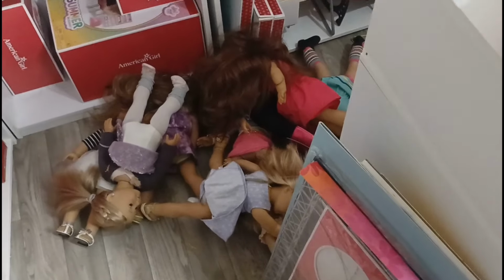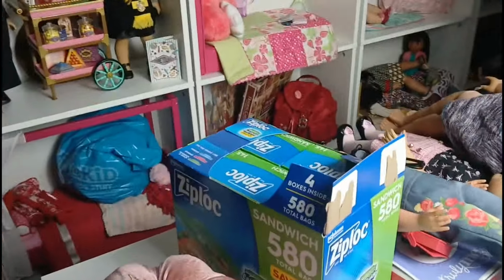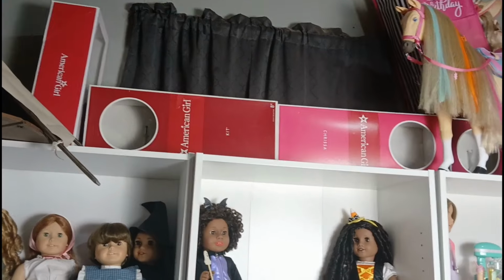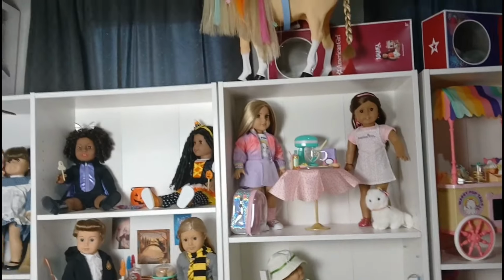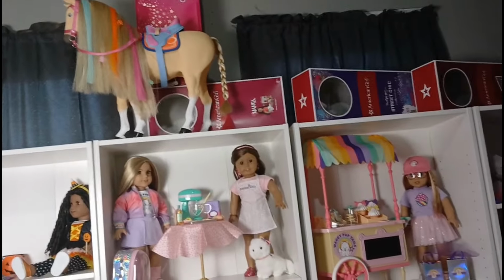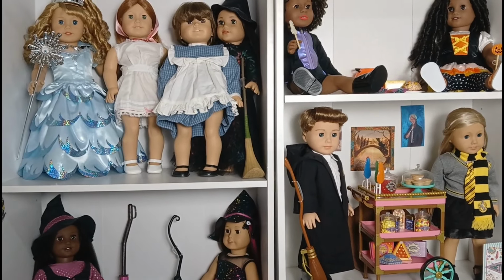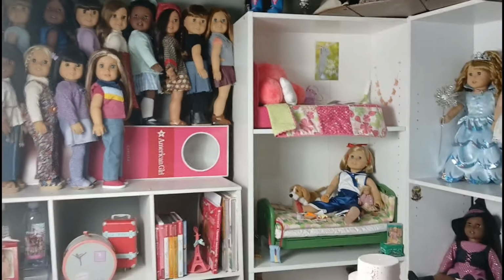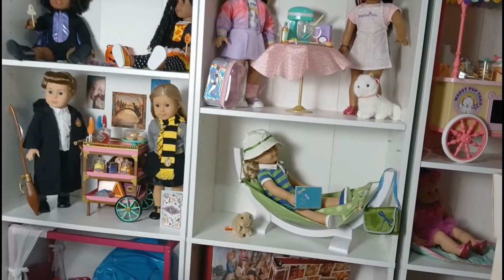American Girl Doll display reset.